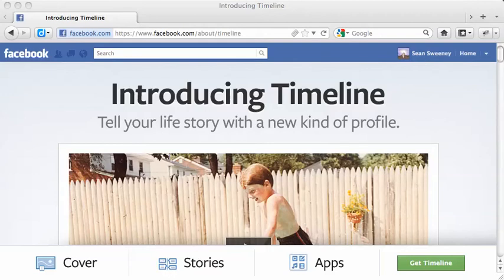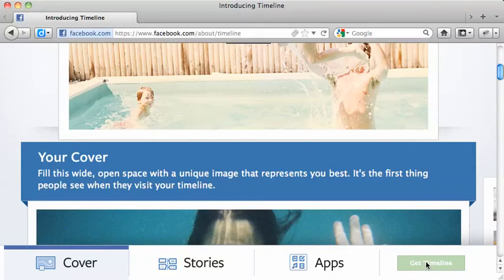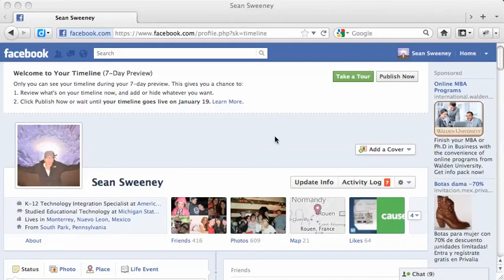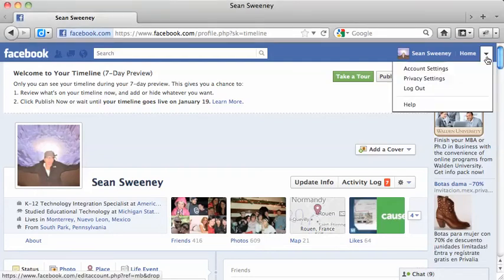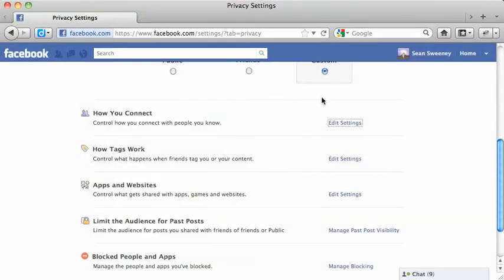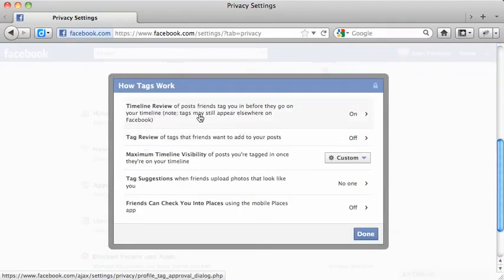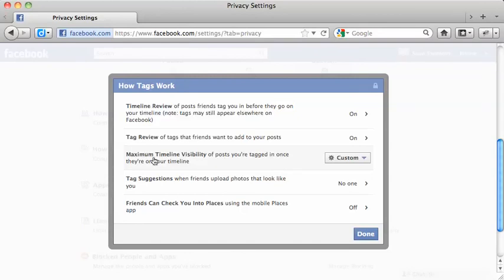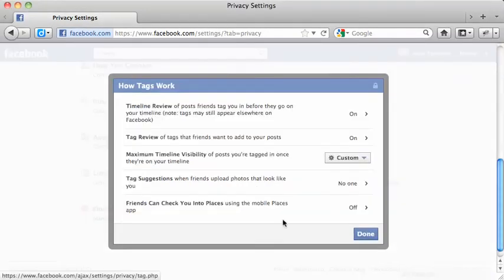FB timeline #1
Info on Timeline & Privacy Settings